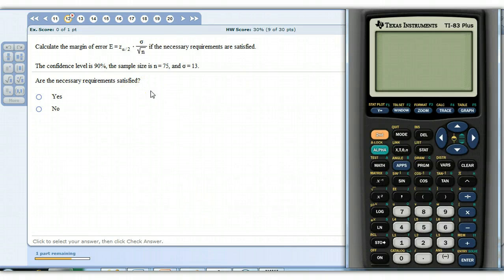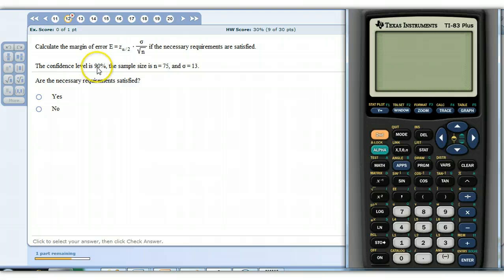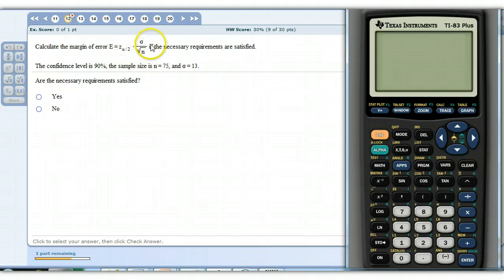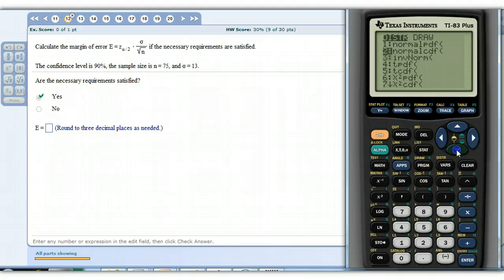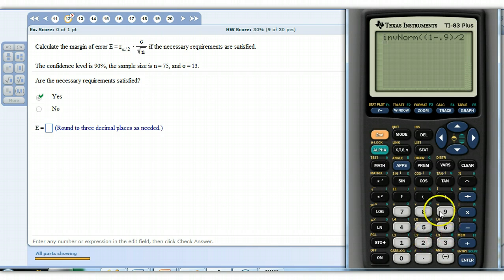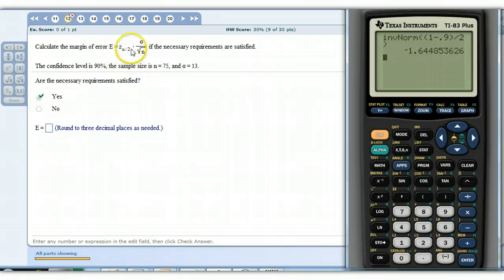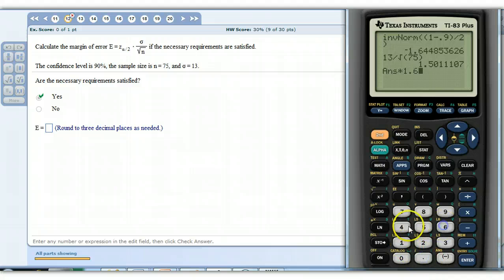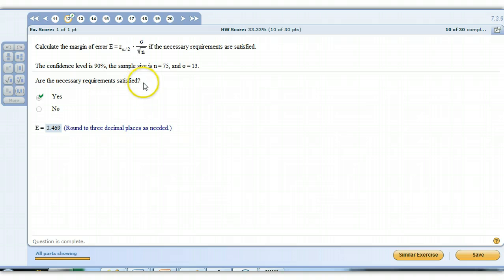MOE for a confidence interval about a mean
Finding the MOE (margin of error) given a level of cinfidence, a standard deviation, and a sample size